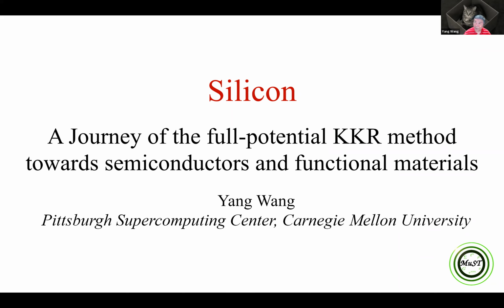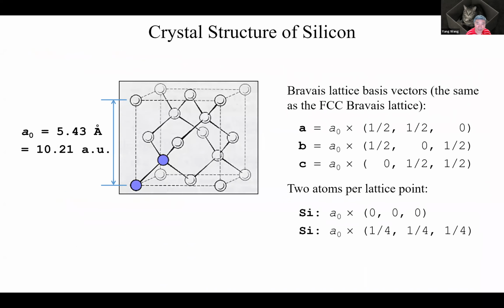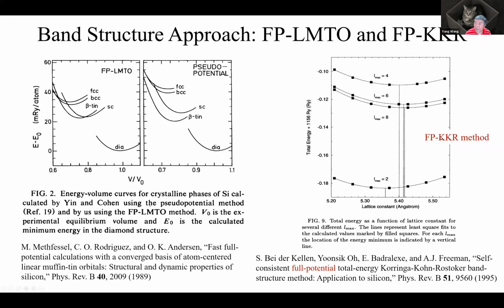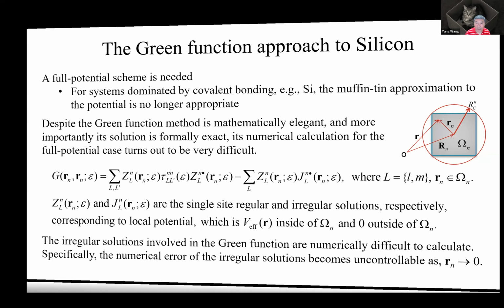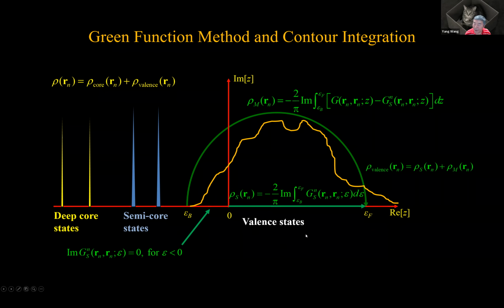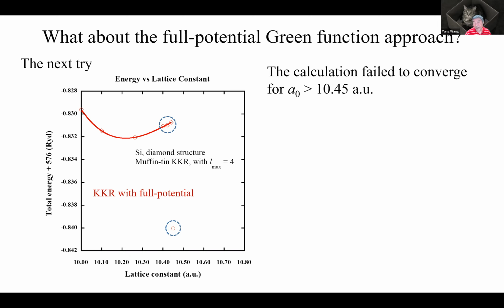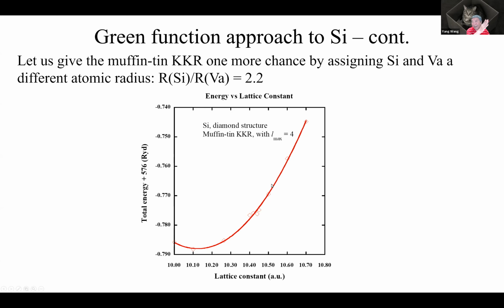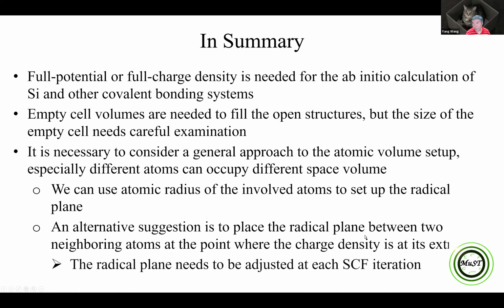Full-potential Green Function Approach to Silicon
The KKR method has mostly been applied to the electronic structure calculations for metallic alloys in the past. As the full-potential KKR method becomes available, it should be applicable to the covalent bonding systems. In this presentation, Dr. Yang Wang shows the application of the full-potential KKR method, with Green function approach, to silicon.